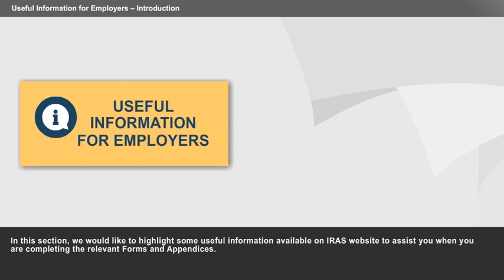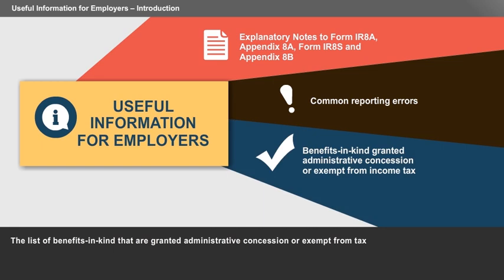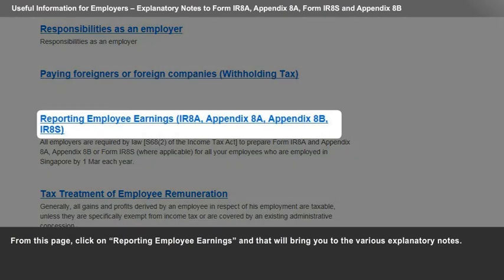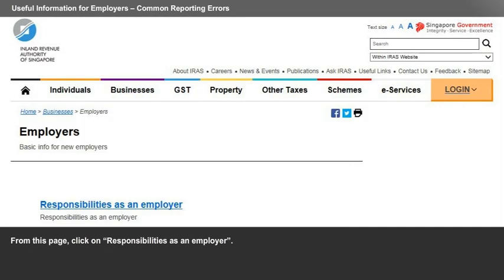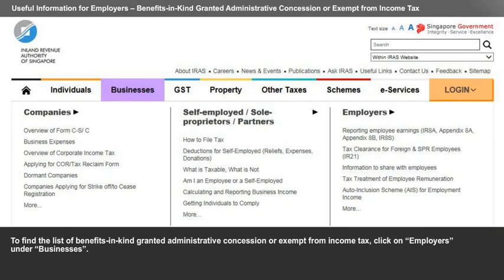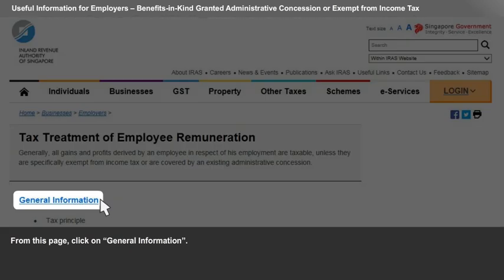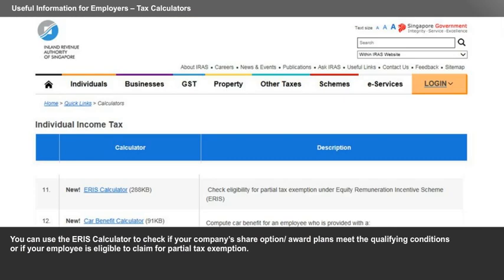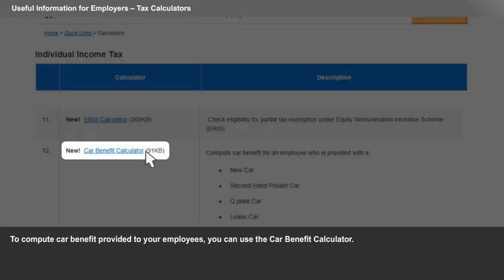Useful Information for Employers (Part 4)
What are some of the common reporting errors? What are the tax calculators available? Watch the final video of the 4-part series on where you can find such useful information on IRAS website when completing the relevant Forms and Appendices. (Part 4)

Part 1 - Find out the various Forms and Appendices that needs to be completed by employers
Part 2 - Learn more about the tax treatment and reporting requirements of the frequently-asked remuneration components
Part 3 - Continue to learn more about the tax treatment and reporting requirements of the frequently-asked remuneration components

This information aims to provide a better general understanding of taxpayers’ tax obligations and is not intended to comprehensively address all possible tax issues that may arise. While every effort has been made to ensure that this information is consistent with existing law and practice, should there be any changes, IRAS reserves the right to vary our position accordingly.

for the latest information.